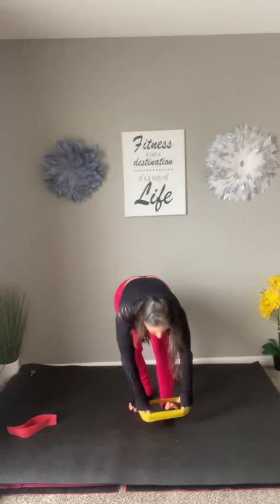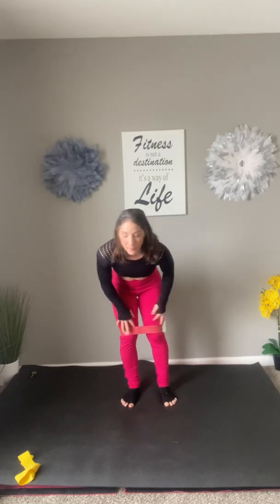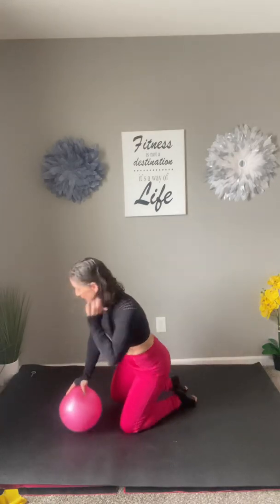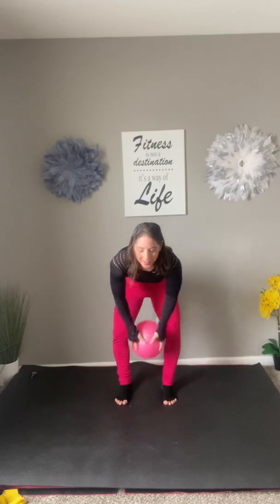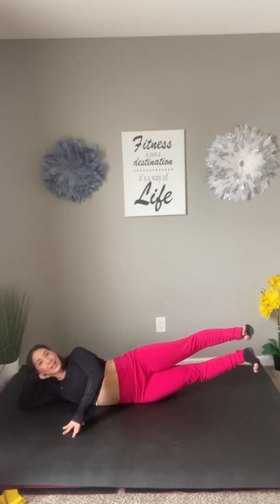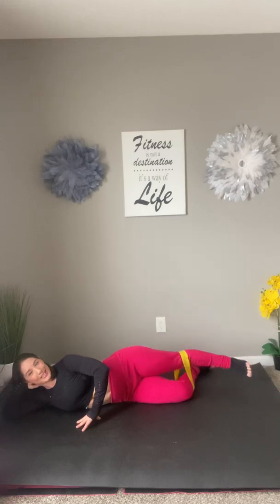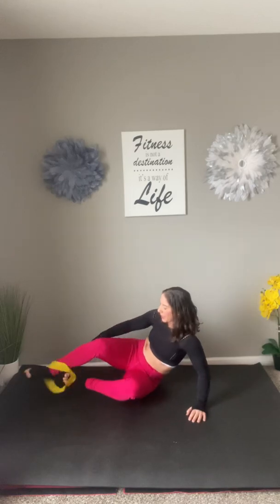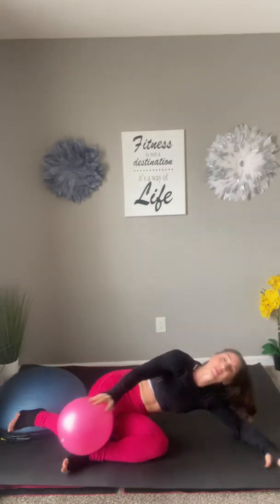Glutes Band & mini ball workout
A 14 minute glutes, inner/outer thigh band and mini ball workout.